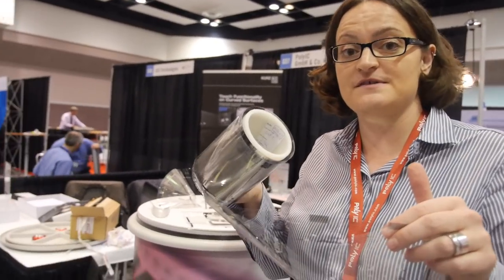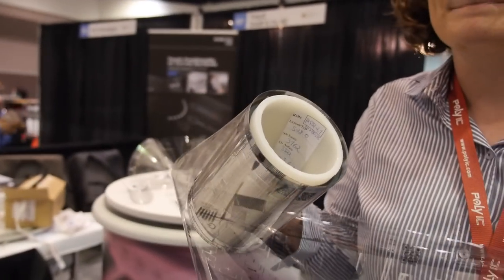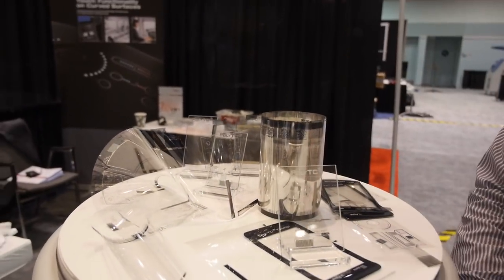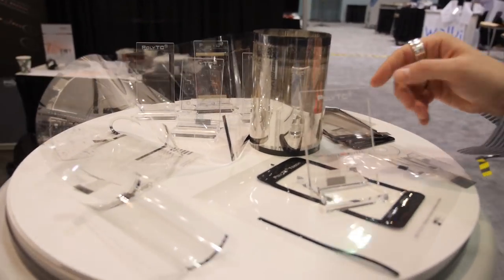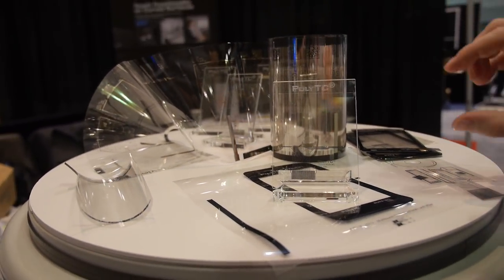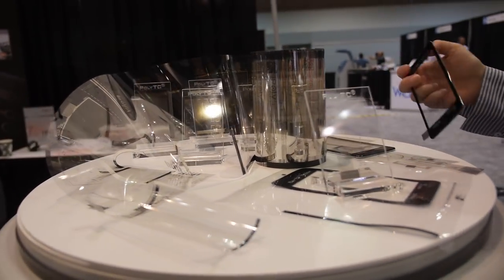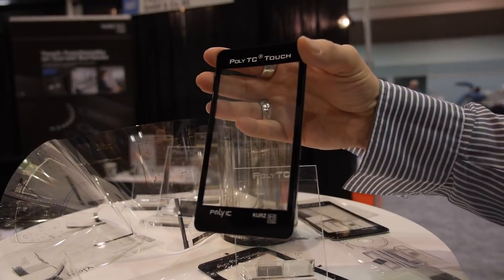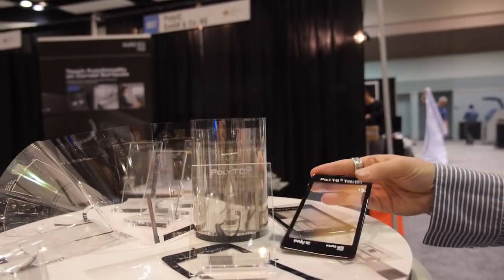IDTechEx interviews PolyIC at Printed Electronics USA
PolyIC has developed its own printed electronics technology platform, including proprietary printing process, as well as roll to roll quality control methods. Web speed is at least 30m/min. With the recent focus on transparent conductive films (TCFs), the company now offers bare transparent conducting films or complete touch sensor (capacitive). The touch sensor can be single layer or 2 layers of film. The sensor comes with the tail (printed on same substrate), which is an advantage compared to ITO-based sensors where the tail (flexible PCB) has to be added. This interview was taken at the IDTechEx event Printed Electronics USA.